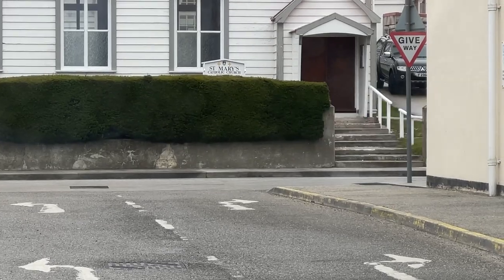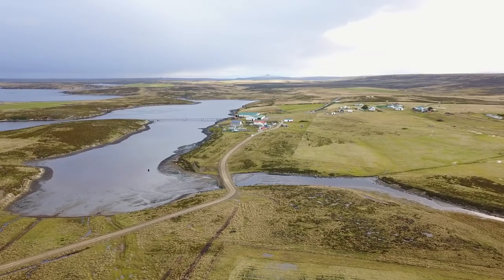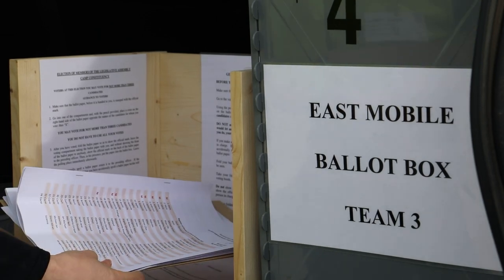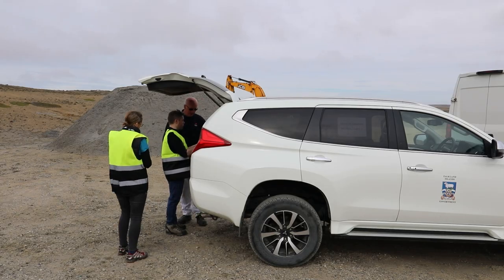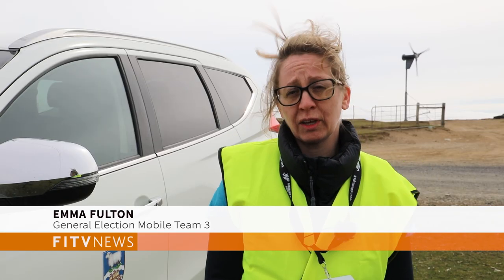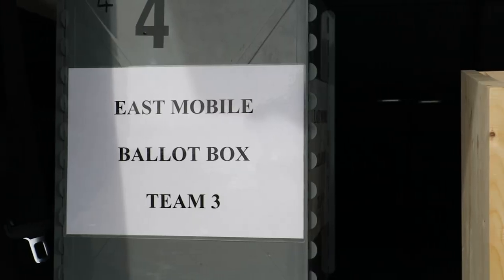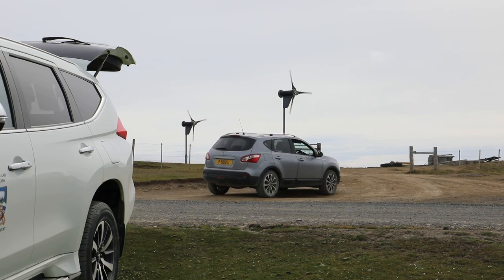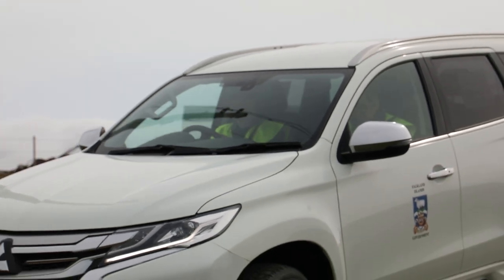Falklands General Election 2021 | Mobile polling sweeps the Falklands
Of course voting hasn’t just been taking place today!

It’s well know that the population in the Falklands is spread far and wide across the Islands, so getting to a ballot box could mean a very long journey for some.

Fortunately there is a tried and tested method here - mobile polling.

To understand how the process works Jonny went out and about with one mobile team yesterday as voting officially started.